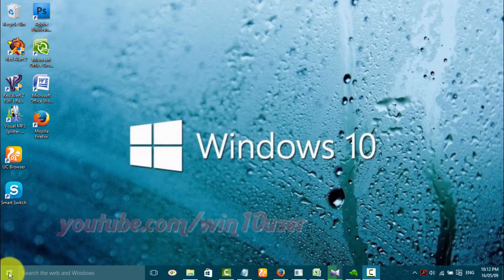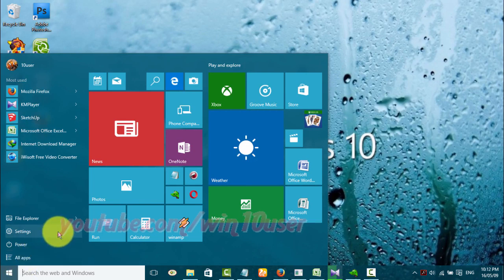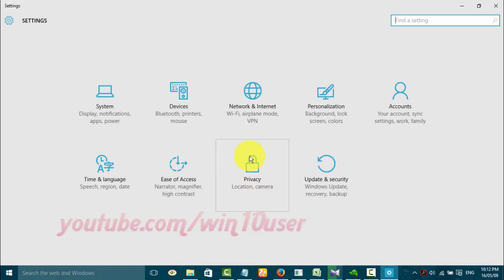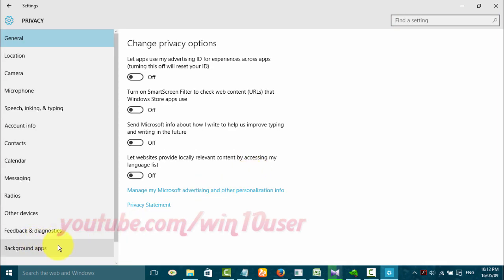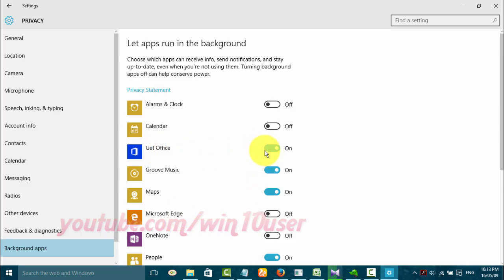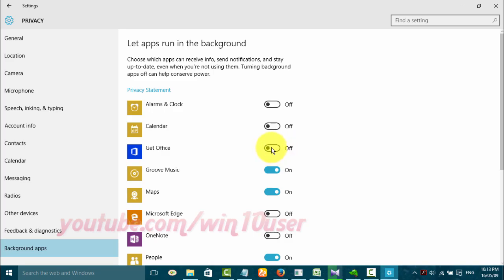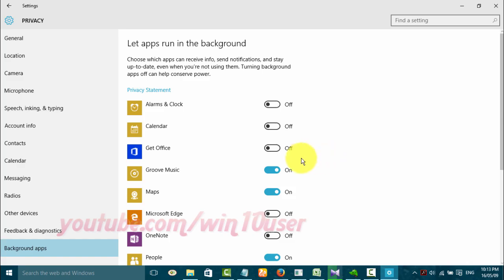Windows 10 : How to Turn on or turn off Get Office run in Background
This video show How to Turn on or turn off Get Office run in Background in Windows 10 Pro. I use Dell Inspiron 14 3000 Series in this tutorial